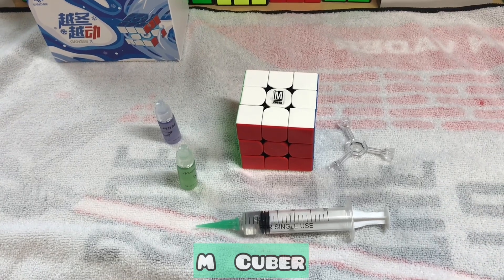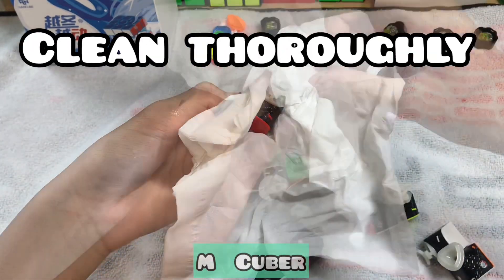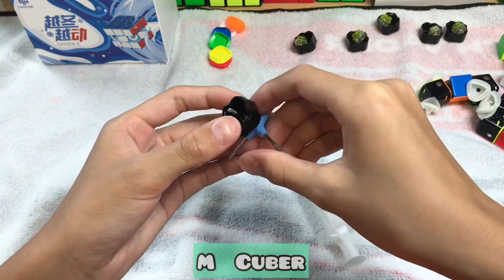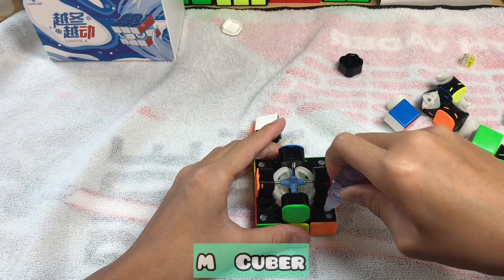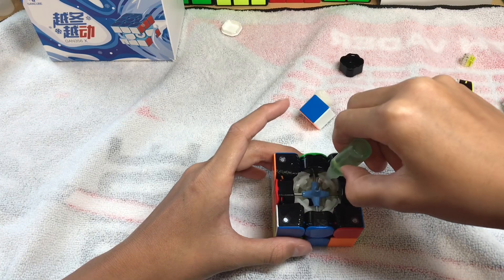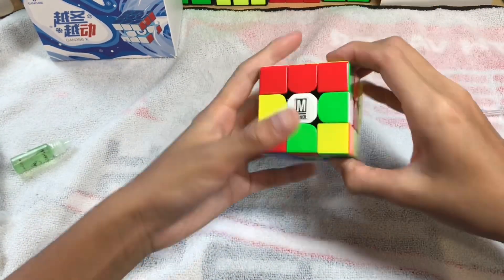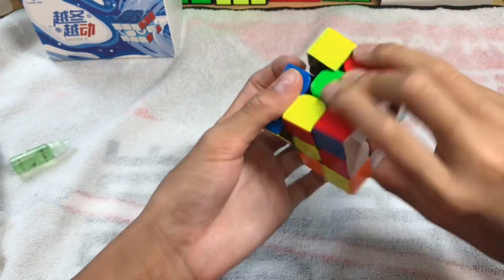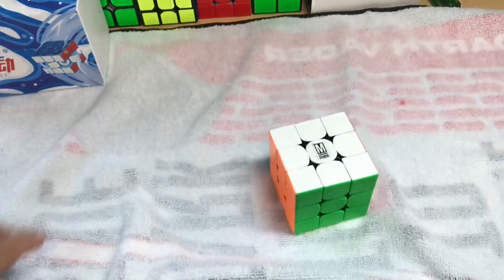Gan 356X Set-up and Lube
I set-up my Gan 356X in this video! Fine, it is technically Gan356 X where there is no space between Gan and 356...

Music @iksonofficial